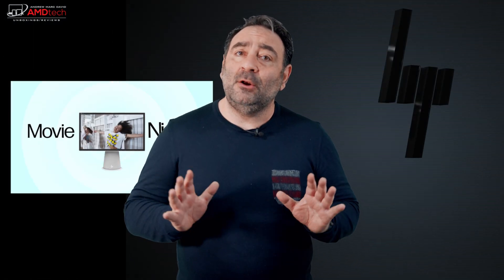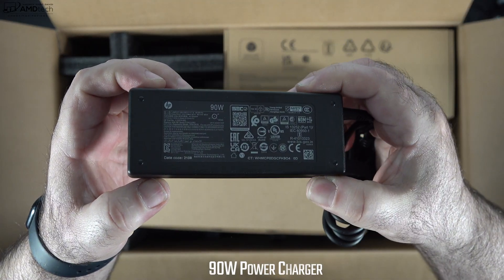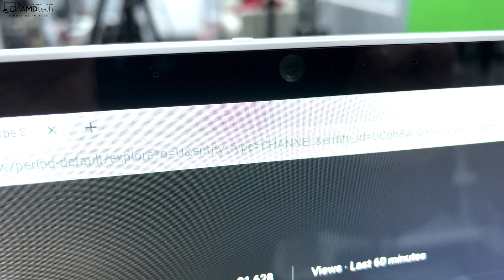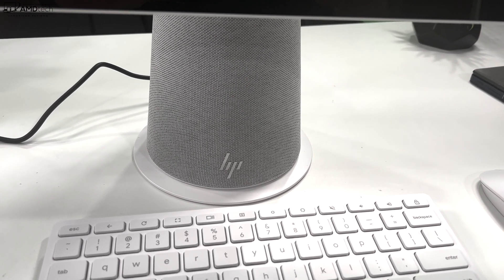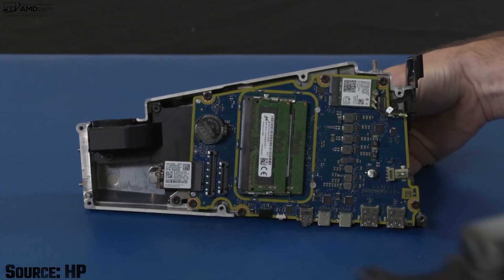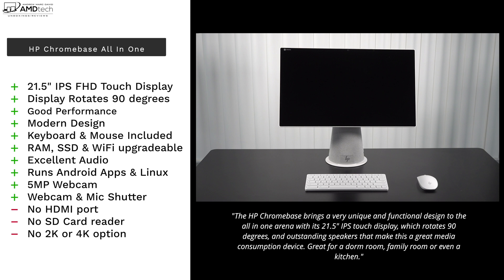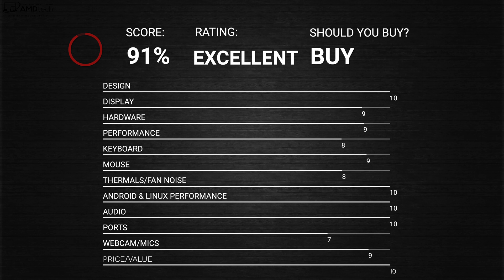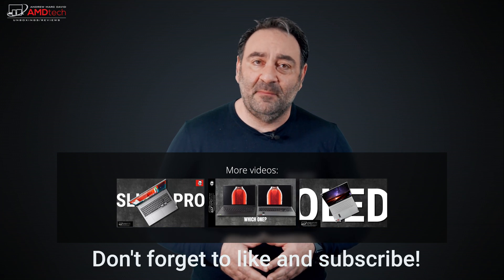HP Chromebase All In One REVIEW: Modern & Functional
Video Index:
00:00 Intro
00:58 Specs & Pricing
01:37 Unboxing, Build & Size
02:41 Ports & Connections
03:06 Webcam & Internal Mics
03:51 Display
04:57 Audio
05:38 Keyboard & Mouse
05:54 User Upgradeability & Internals
06:17 Performance, Benchmarks & Gaming
07:49 Linux & LibreOffice
08:10 Pros & Cons
09:25 The Score
09:34 Final Thoughts